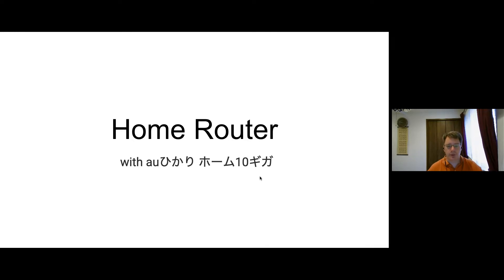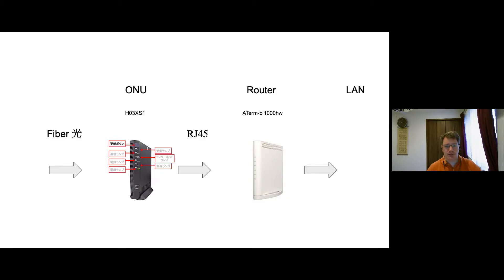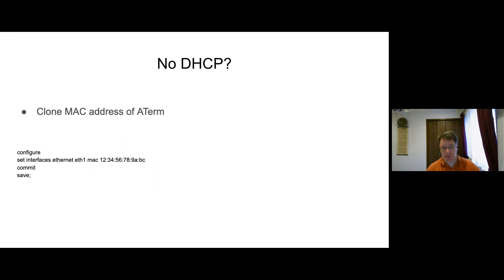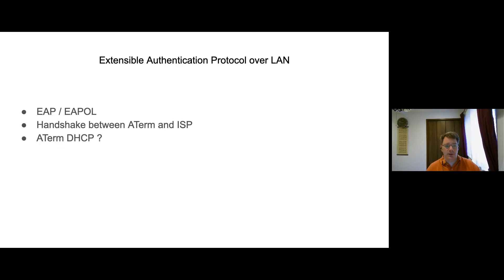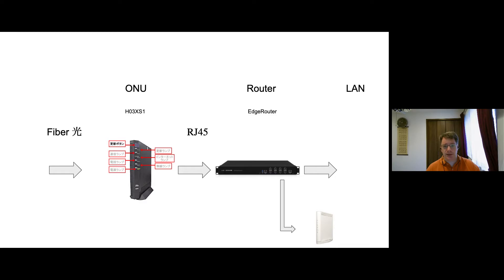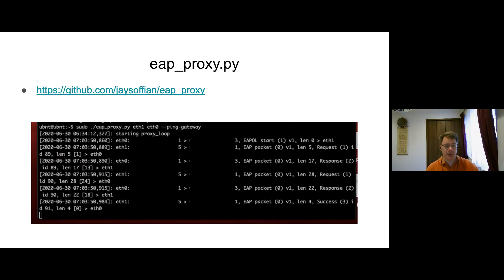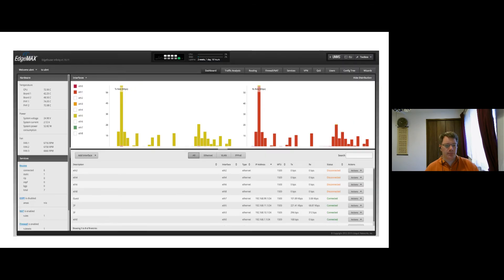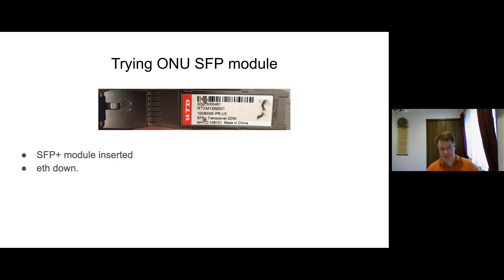Using own router with Japan fiber / auひかり ホーム10ギガ 独自のルーター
Short video about using my own router with hikari fiber, Ubiquiti EdgeRouter Infinity ER-8-XG

Additional information to get ipv6 to work with EdgeRouter;

The MAC address from aterm: aa:bb:cc:dd:ee:ff

Make the DUID: 00:03:00:01:aa:bb:cc:dd:ee:ff

eth0 is where aterm is connected, it's only used for EAPOL
I ran "tcpdump -nvv -i eth0 ip6 " the reply from ISP and it came back with:

IA_PD-prefix 240f:108:?::/48

So I guess prefix-length /48 here.

Change the EdgeRouter:

WAN: eth1
LAN: eth3

configure
set interfaces ethernet eth1 dhcpv6-pd duid "00:03:00:01:aa:bb:cc:dd:ee:ff"
set interfaces ethernet eth1 dhcpv6-pd prefix-only
set interfaces ethernet eth1 dhcpv6-pd pd 0 prefix-length 48

set interfaces ethernet eth1 dhcpv6-pd pd 0 interface eth3 no-dns
set interfaces ethernet eth1 dhcpv6-pd pd 0 interface eth3 host-address '::1'
set interfaces ethernet eth1 dhcpv6-pd pd 0 interface eth3 prefix-id ':1'
set interfaces ethernet eth1 dhcpv6-pd pd 0 interface eth3 service slaac

set firewall ipv6-name WANv6_IN rule 30 action accept
set firewall ipv6-name WANv6_IN rule 30 description 'Allow IPv6 icmp'
set firewall ipv6-name WANv6_IN rule 30 log disable
set firewall ipv6-name WANv6_IN rule 30 protocol icmpv6

commit
save
exit